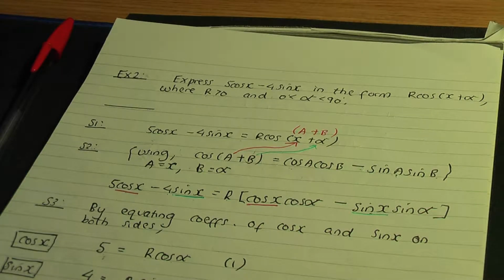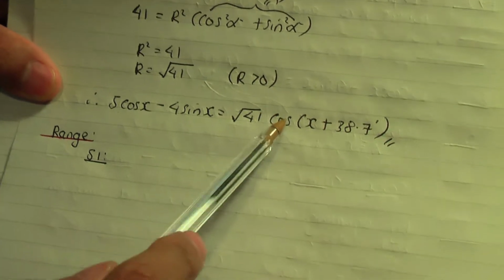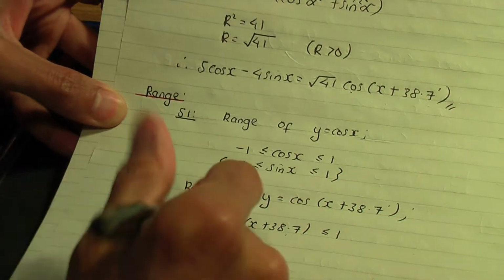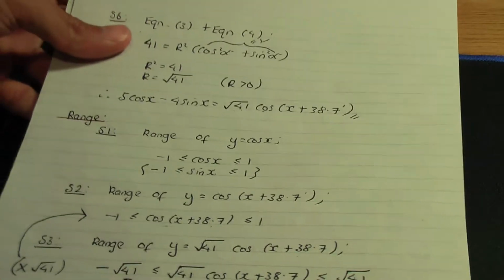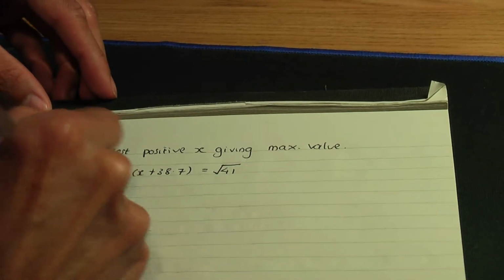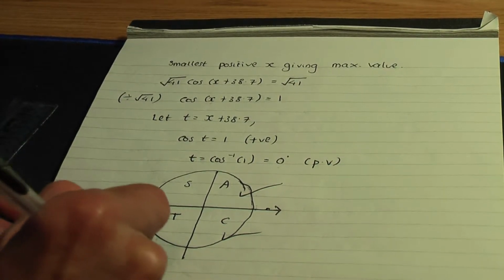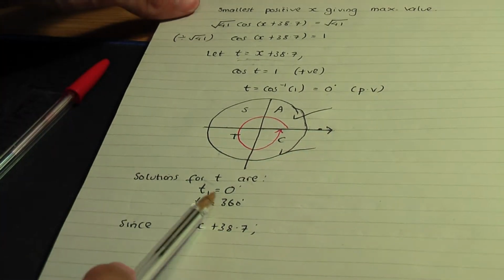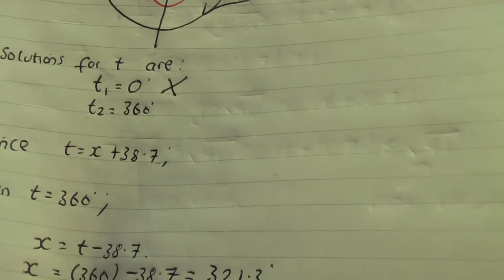AS/A-Level Maths Trigonometry - Compound angle transform PART 2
This AS/A-Level Maths video tutorial continues from the previous video and goes through the uses of the Compound angle transform.